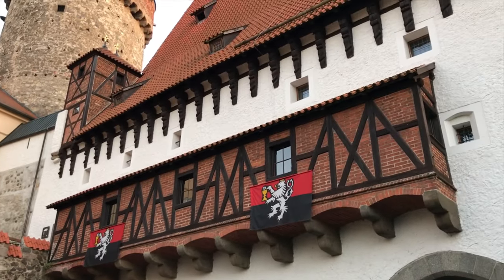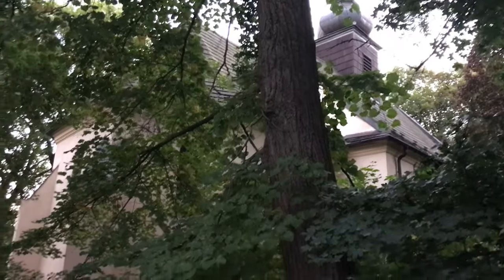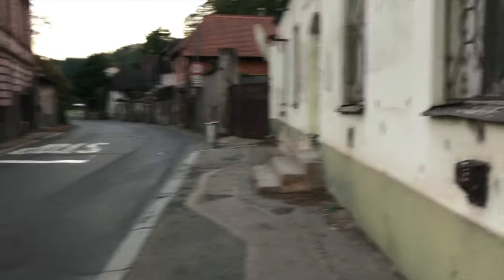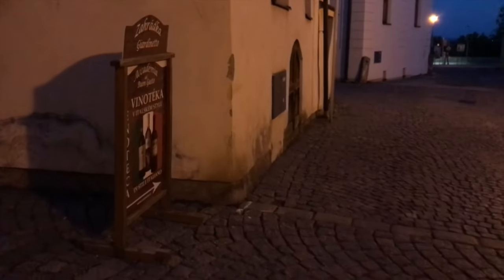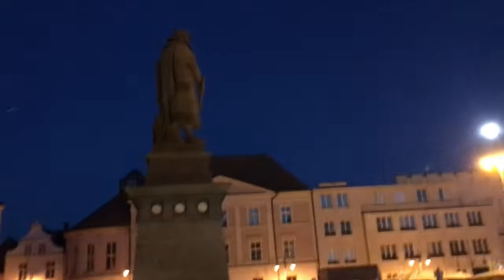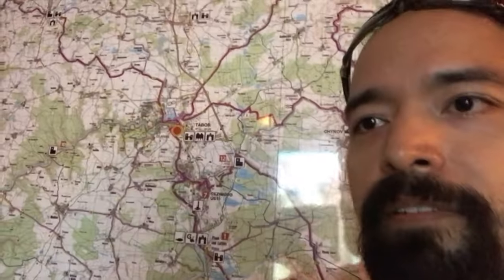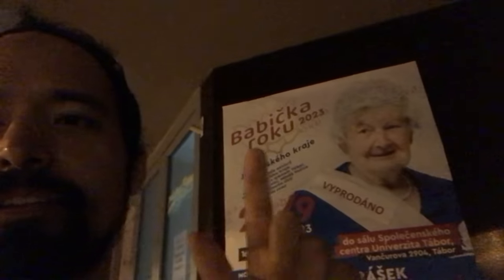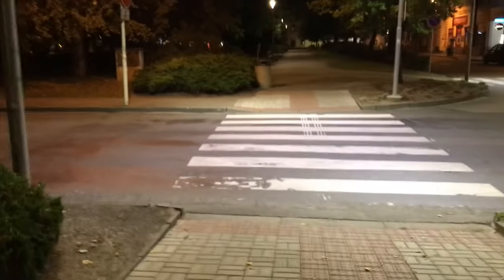Wandering Tábor At Night, Bohemia, Czech Republic